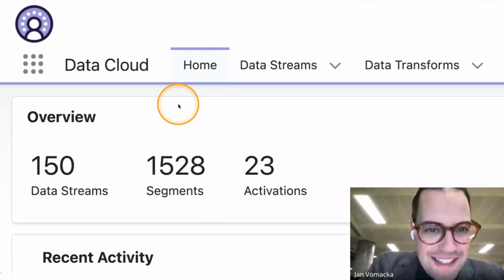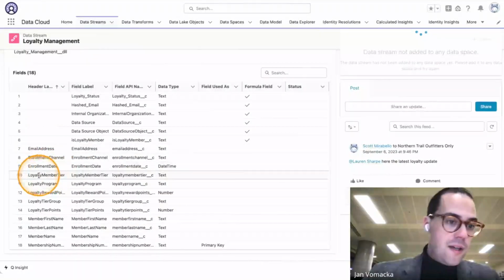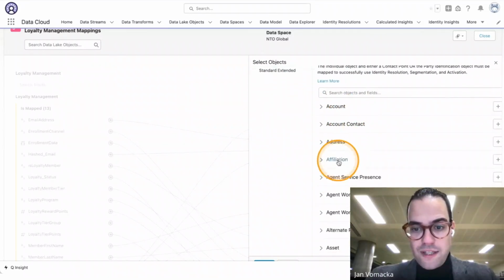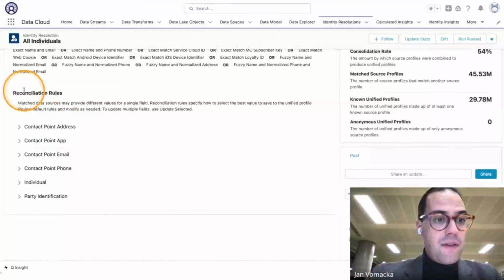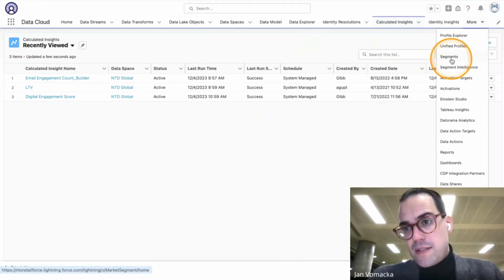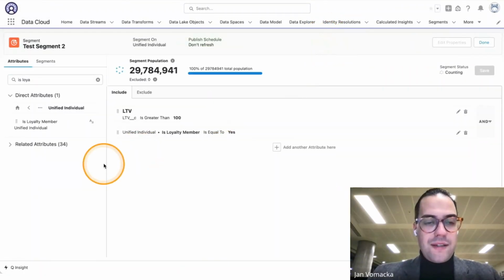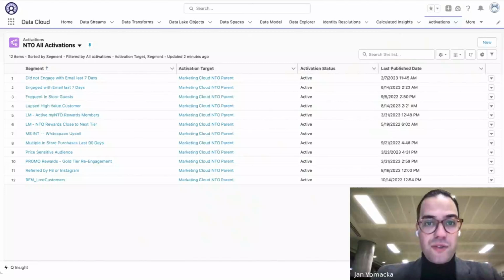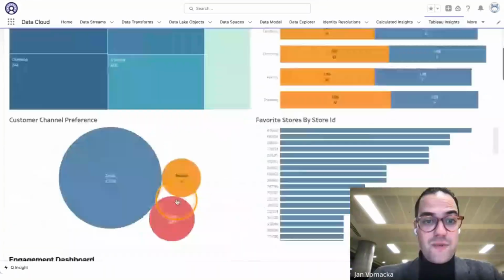Data Cloud Demo